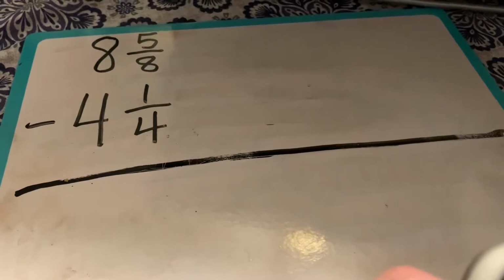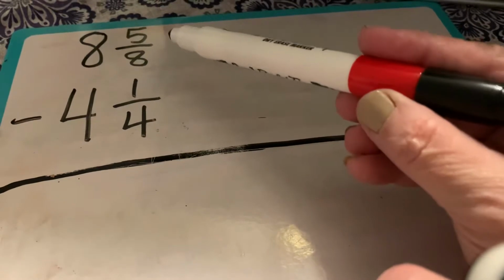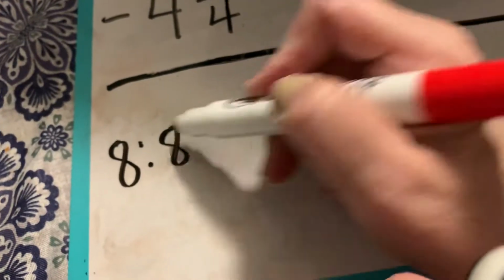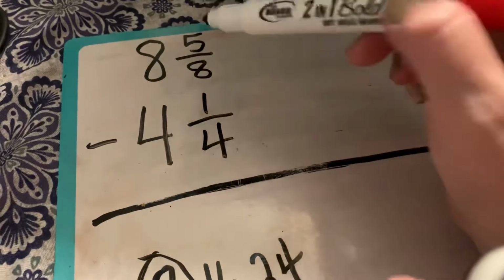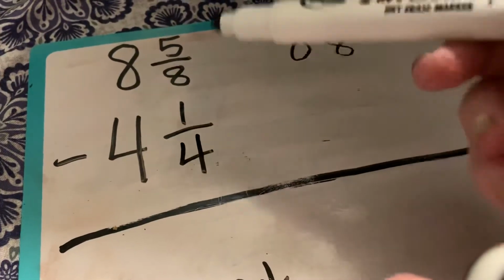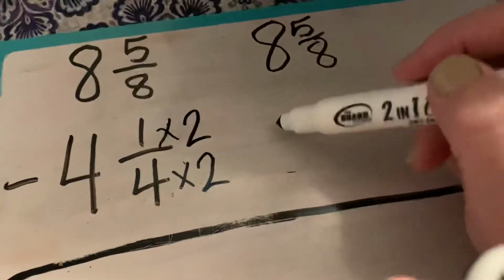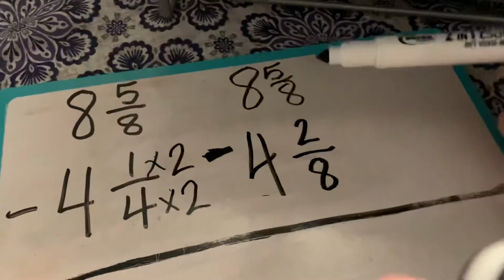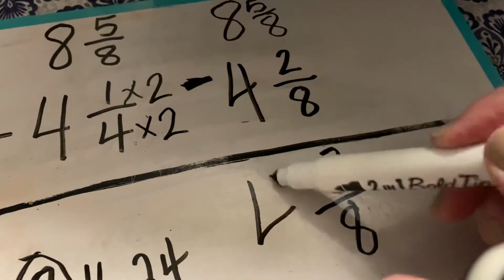Subtracting Mixed Numbers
Subtracting mixed numbers with unlike denominators.